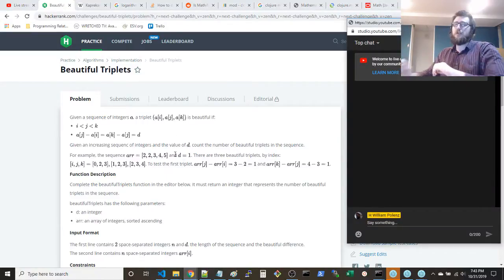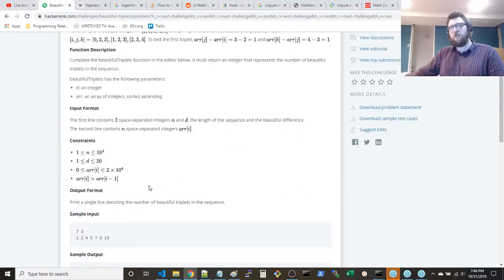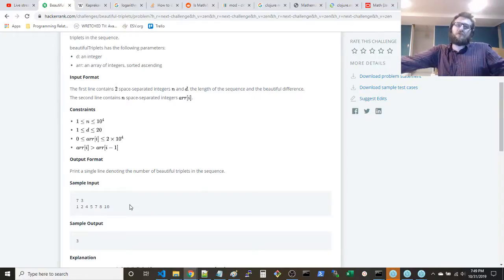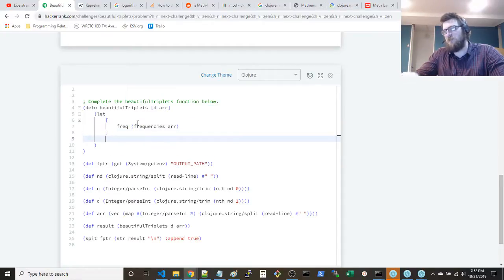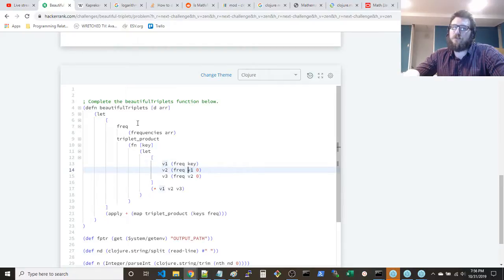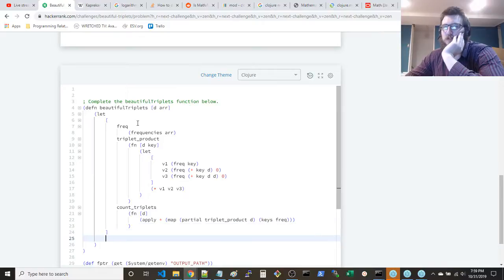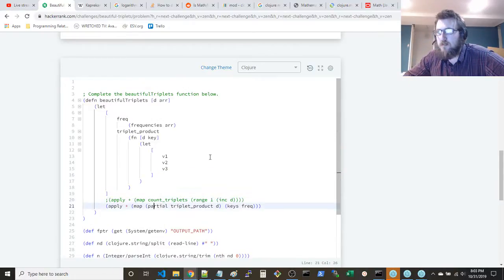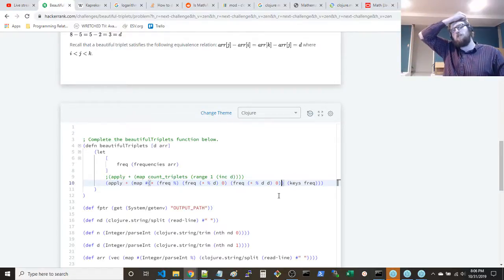Let's learn Clojure! HackerRank (Easy) - Beautiful Triplets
I was messing around with (hopefully idiomatic) Clojure and the "Beautiful Triplets" problem on HackerRank.